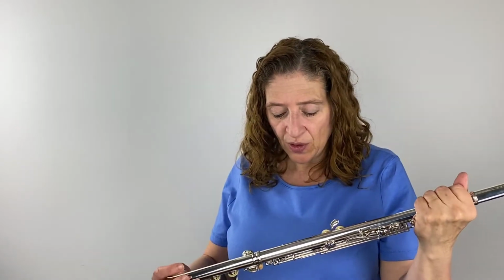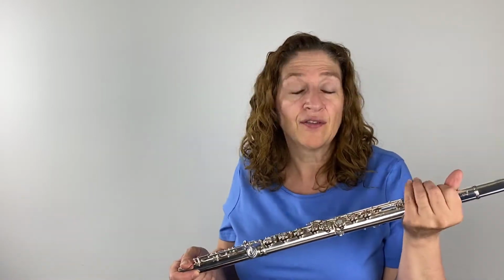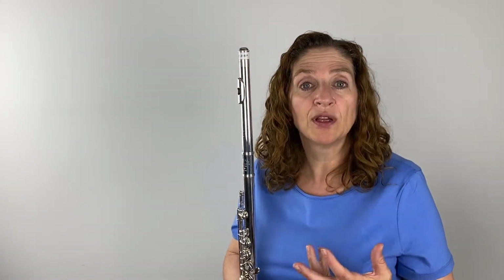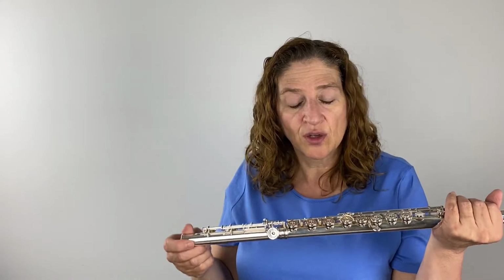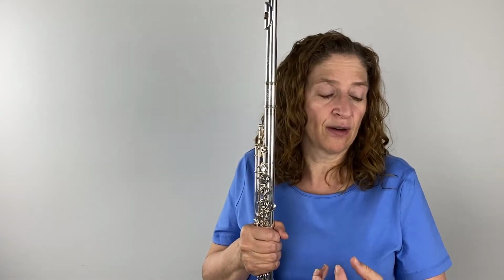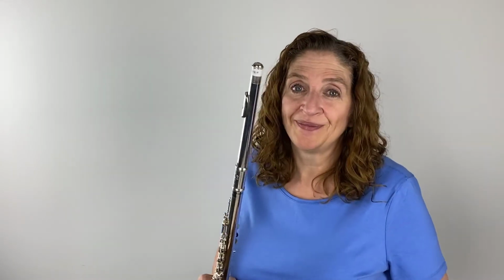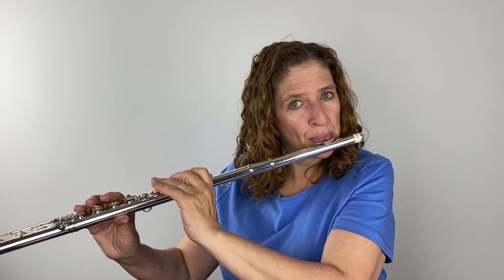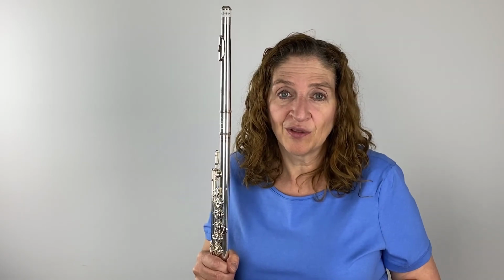Comparing Soldered Tone Holes with Drawn Tone Holes DoctorFlute - FCNY Sponsored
Do you know the difference between soldered tone holes and drawn tone holes? Which is better? Which is worse? Or is it just preference?

Hi, I'm Dr. Angela McBrearty of DoctorFlute.com, and today I’ve partnered with the Flute Center of New York to compare 2 professional model flutes – 1 with soldered tone holes, the other with drawn tone holes. I used the same headjoint on both flutes, switching between flute bodies so we could more clearly compare just the tone holes.

Listen for which tone holes have a brighter tone color, or a darker sound, more resonance, more depth of tone. Which one has a better response, more powerful dynamic range, larger range of colors, and more power with a larger sound? Which tone holes can I get a really dark edge? Which flute has better finger action? Which is easier to make a clean sound?

Here are the 2 flutes & 1 headjoint demonstrated:

William S. Haynes Custom Handmade Silver Flute – Soldered Tone Holes
All silver tubing, mechanism, tone holes, rings, ribs, and posts; lightweight pinless mechanism, soldered tone holes, French (open hole) model, pointed style key arms, gold springs, .016” standard wall tubing, inline G key, split-E mechanism, C# trill key, D# roller, and B footjoint. Handmade in USA.

William S. Haynes Custom Handmade Silver Flute – Drawn Tone Holes
All silver tubing, mechanism, tone holes, rings, ribs, and posts; lightweight pinless mechanism, drawn tone holes, French (open hole) model, pointed style key arms, gold springs, .016” standard wall tubing, offset G key, split-E mechanism, C# trill key, D# roller, and B footjoint. Handmade in USA.

Haynes Silver Handcut Headjoint – Coin Silver Tubing, Silver Lip Plate and riser, .016” standard wall tubing, Piedmont cut headjoint. Handmade in USA.
If you're interested in setting up a flute trial, please consider FCNY and tell them I sent you (Code: DrFlute) to get some extras for free.

To start your flute trial, you'll first want to go to flutecenter.com and fill out the form. Here’s the link:

Then put my code: “DrFlute” in the box labeled “Influencer Code.”

This code gives you these extras with some exceptions:
*3 extra days to try your flute – that’s a 10-day trial instead of only 7 days
*6 extra months of warranty on your new flute – that’s 18 months instead of only 12 months
*Free domestic shipping on instrument purchases

Thank you, Flute Center of New York, for sponsoring this video.